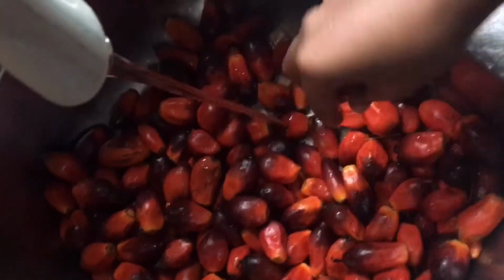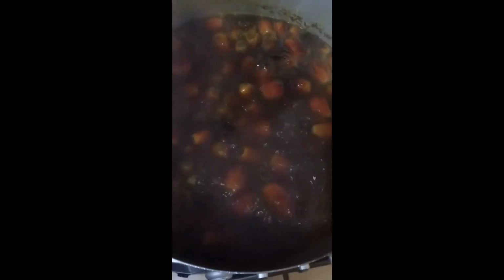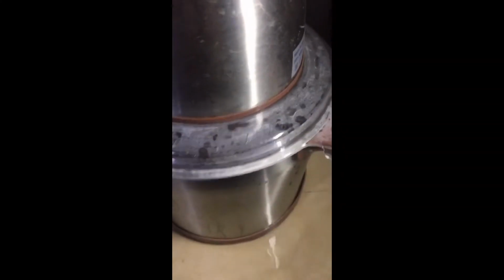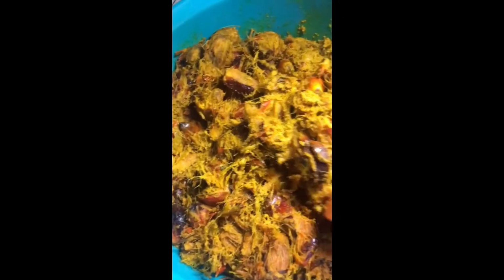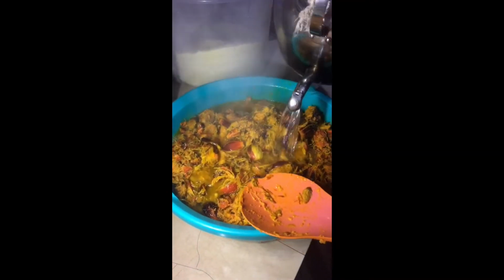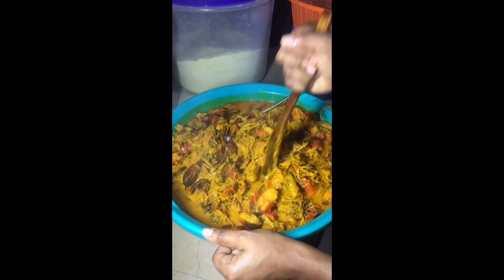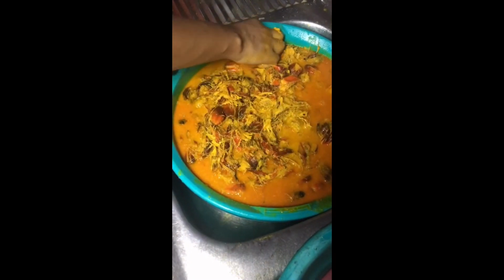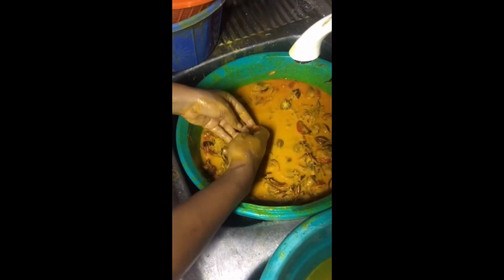Amazing 🤩 Banga paste in 2minutes using this food processor!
Watch how I used my food processor to make banga paste. Easy can be done by anyone!

How to cook banga soup, how to cook bitterleaf soup

Nigerianreciepe